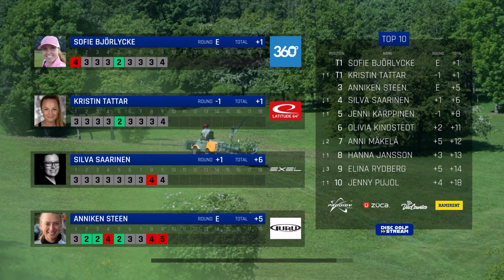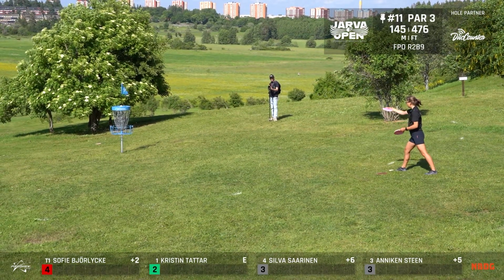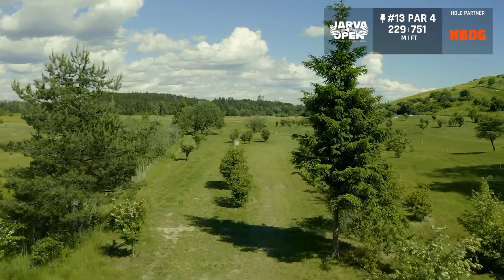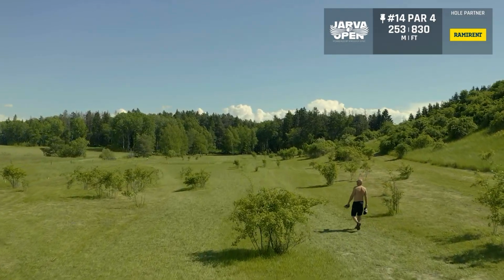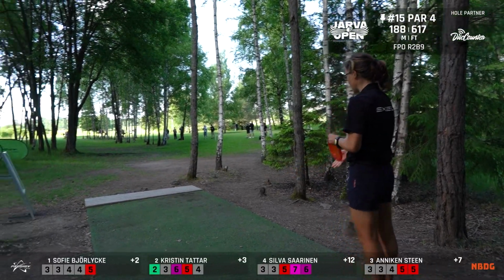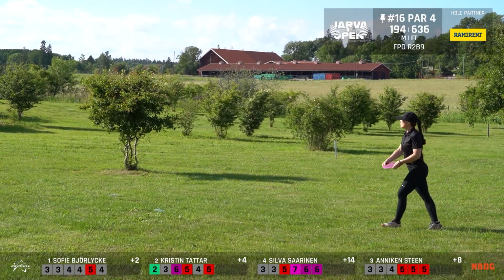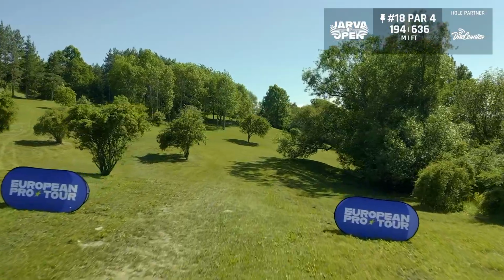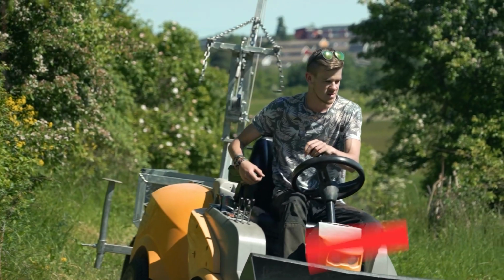EPT Järva Open FPO R2B9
The European Pro Tour continues! The 2nd stop is Järva Open at the legendary Järva Disc Golf Park in Stockholm, Sweden.

FPO Round 2 Back 9 lead card:
Sofie Björlycke (Sweden)
Kristin Tattar (Estonia)
Silva Saarinen (Finland)
Anniken Steen (Norway)

Commentary by Nate Perkins and Ella Hansen.

0:00 Intro
1:14 Hole 10
4:28 Hole 11
8:34 Hole 12
13:34 Hole 13
19:23 Hole 14
24:27 Hole 15
30:18 Hole 16
35:21 Hole 17
38:28 Hole 18
43:42 Outro